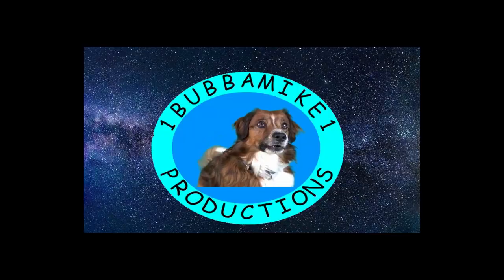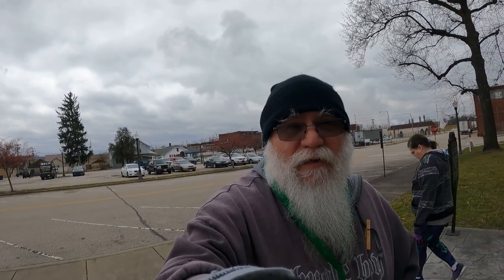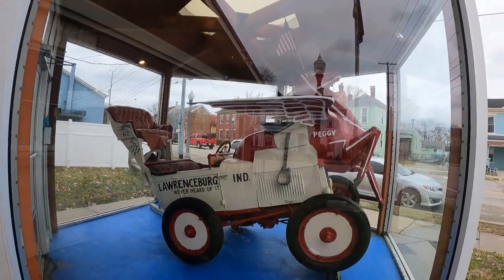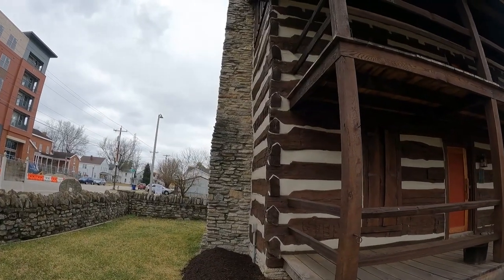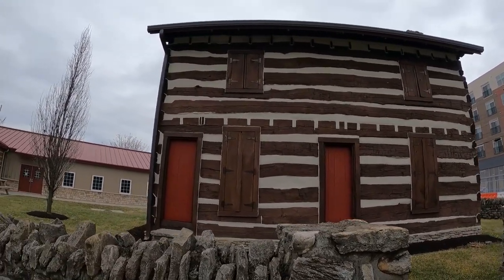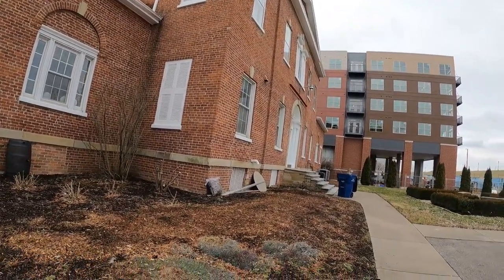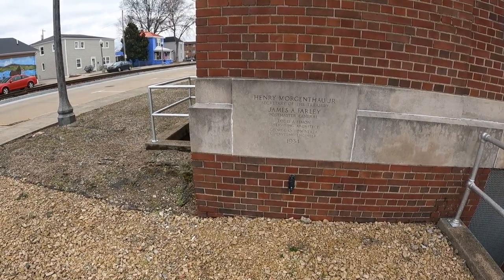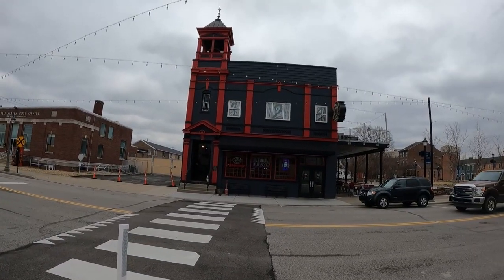Historical Landmarks OF Dearborn County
Today's adventure, we go around Dearborn co and video some historic sites.

We have a New video 3 days a week Monday Wednesday and Friday at  9 AM

1Bubbamike1 Production